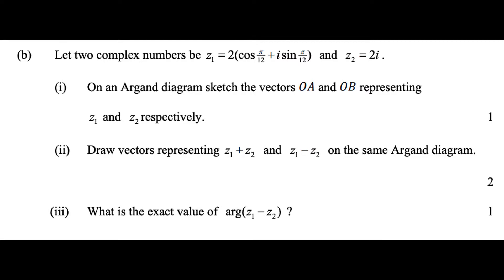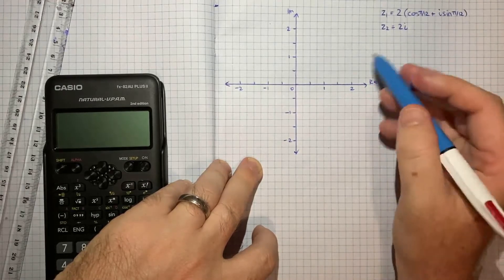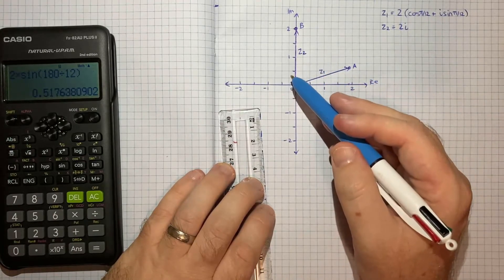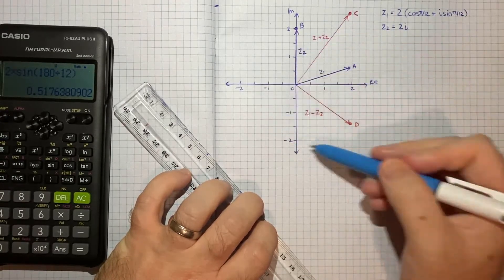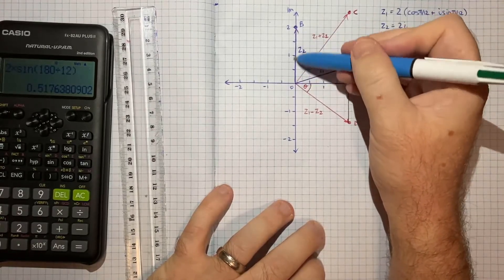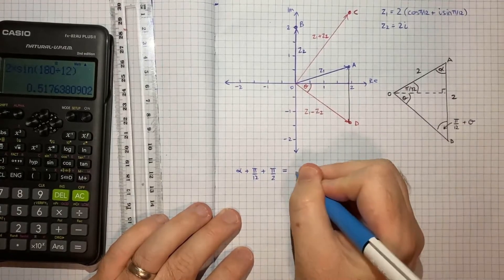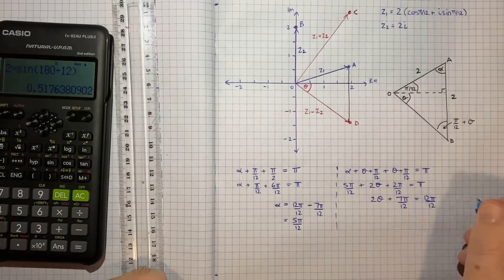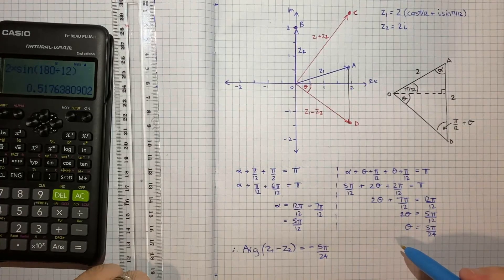How to find the exact value of arg(z1 - z2)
Let two complex numbers be z1 = 2(cos(π/12) + isin(π/12)) and z2 = 2i.

i) On an Argand diagram sketch the vectors OA and OB representing z1 and z2 respectively.
ii) Draw vectors representing z1 + z2 and z1 - z2 on the same Argand diagram.
iii) What is the exact value of arg(z1 - z2)?